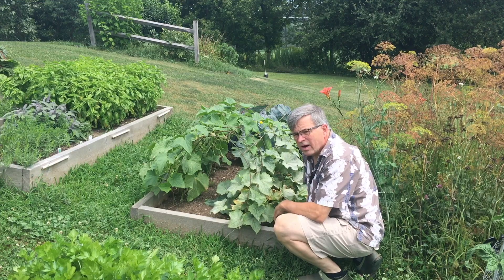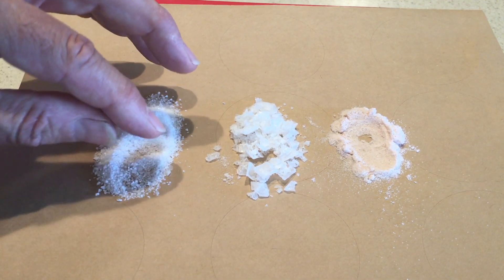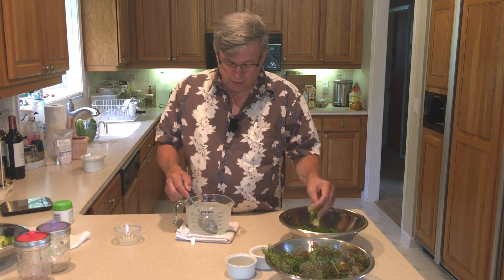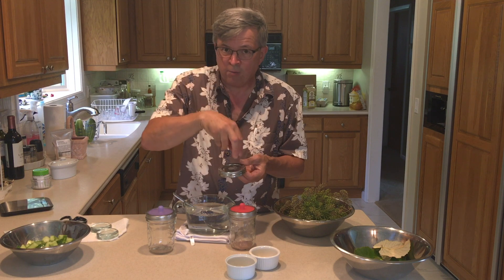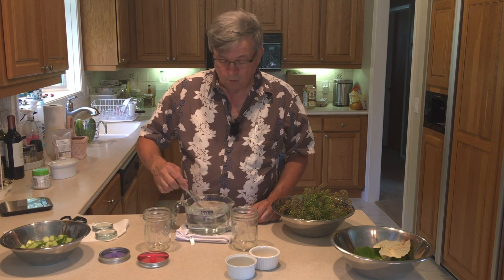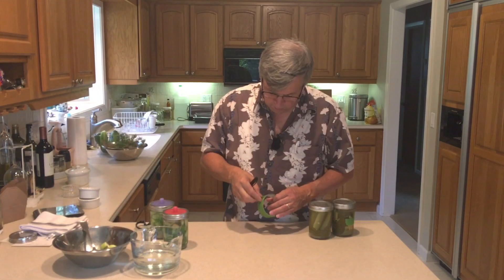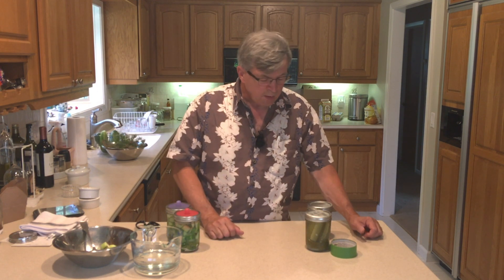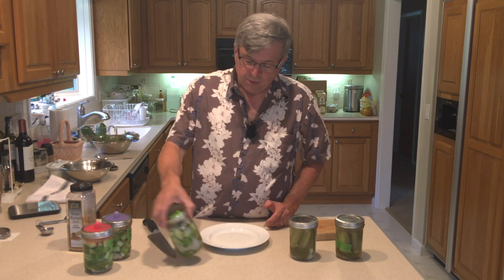Is it the salt? Making crunchy garlic dill pickles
Fermenting crunchy garlic dill pickles is not all that hard. It starts with a proper brine. I also use grape leaves to add some tannin to maintain crunchiness. Garlic, dill, cucumbers, mustard seed, and some good old-fashioned brine are all you need to make your own pickles.

Your results may vary, but you'll get a great pickle out of your efforts. Just remember to cut the blossom end of the cucumber off. It contains an enzyme that will soften the pickle.